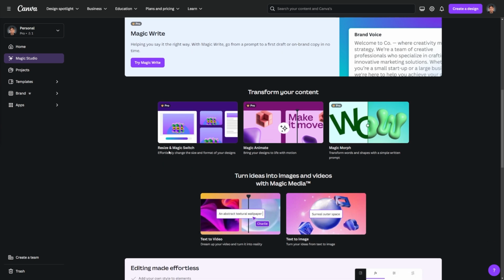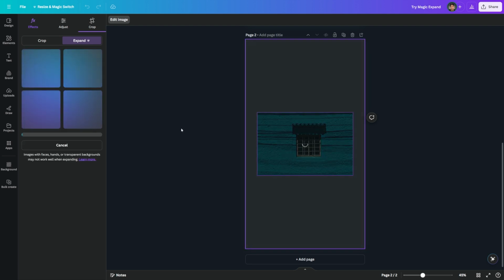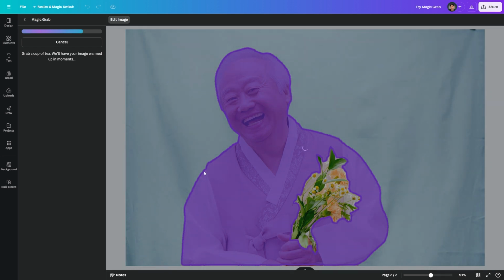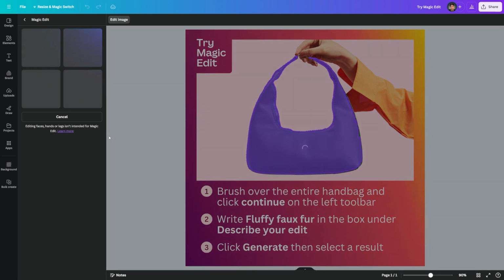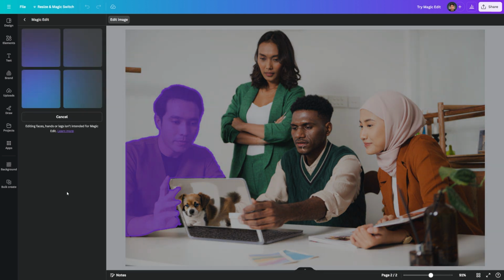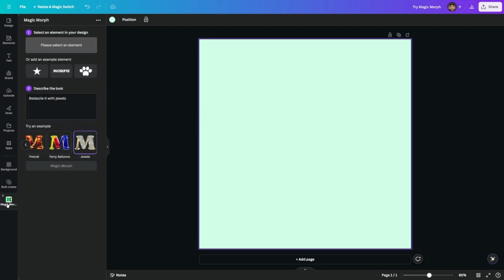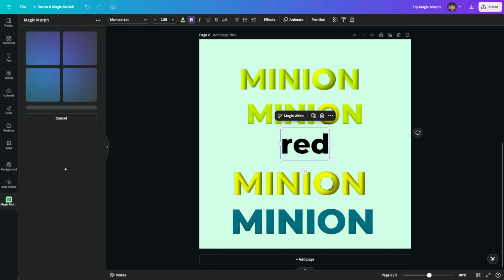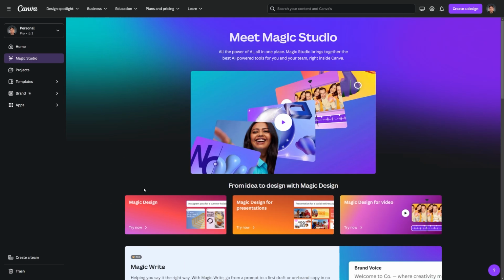Canva's Magic Studio 5 Mind Blowing Features You Need to Try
🔊 Acoustic Foam Panels:

📷 Canon G7X MKII:

🎤 Rode PodMic:

💡 Metal Cage Lights:

🖥️ Vasagle Corner Desk:

💡 LED Strip Lights: